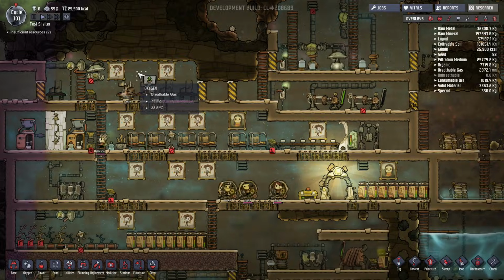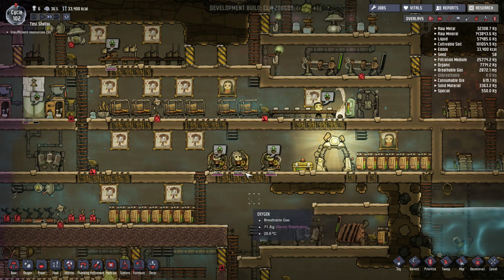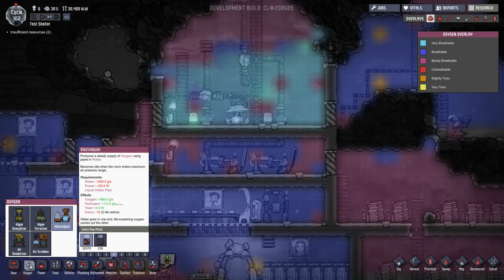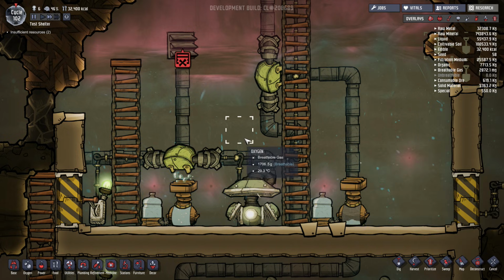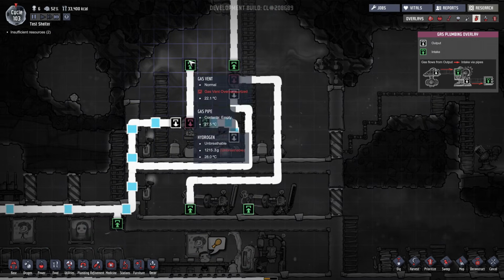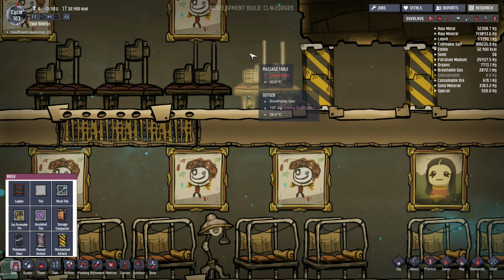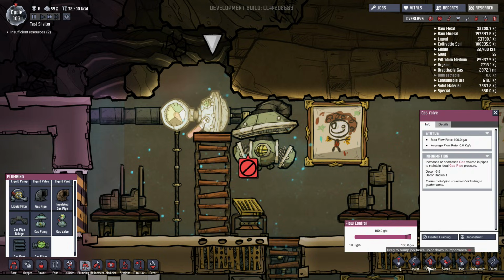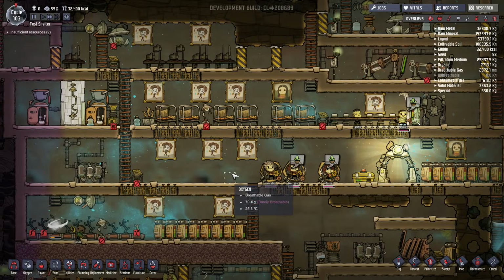Managing your Gases! - Oxygen Not Included Tutorial/Guide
Managing gases in your colony very quickly becomes an important logistical task in Oxygen Not Included.  Do you have high enough oxygen pressure, are you keeping away from carbon dioxide and getting it away fro where your duplicants live and work, is your base filling with hydrogen, contaminated oxygen, or chlorine?  Using a system of oxygen generators, scrubbers, pumps, and doors you can keep your duplicants healthy and happy and keep your gases under control!